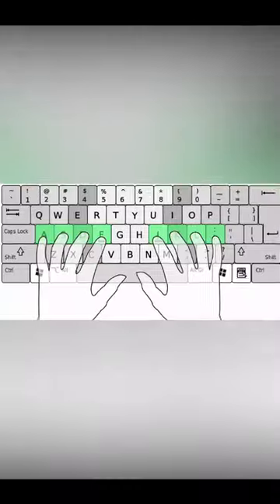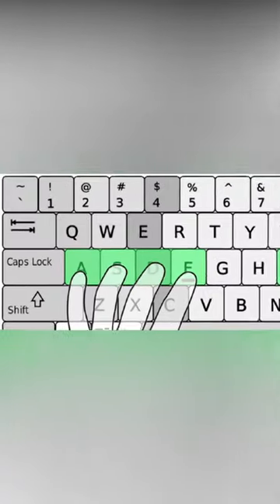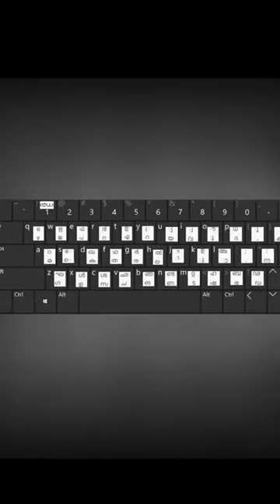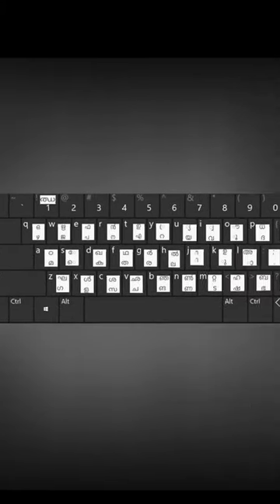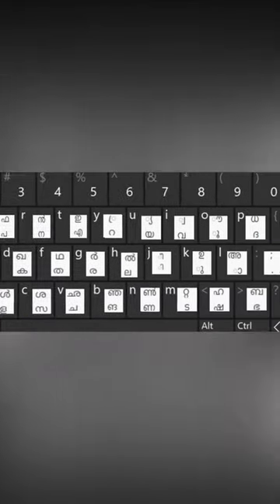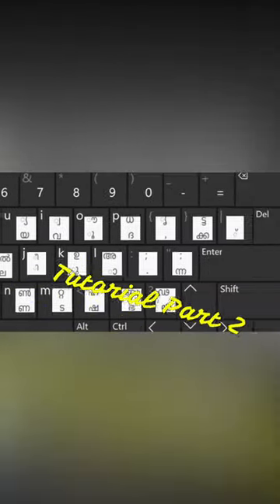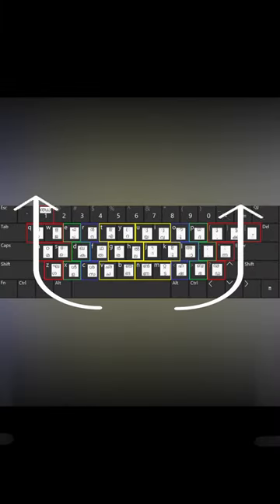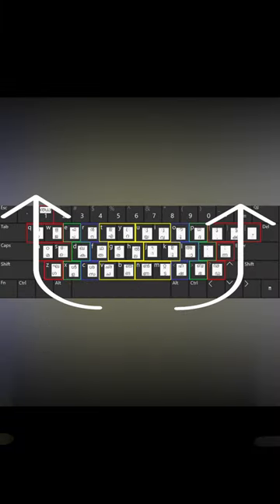ISM malayalam Typing part 2